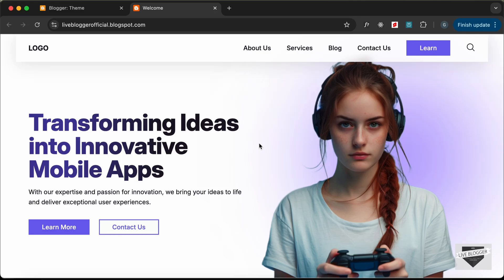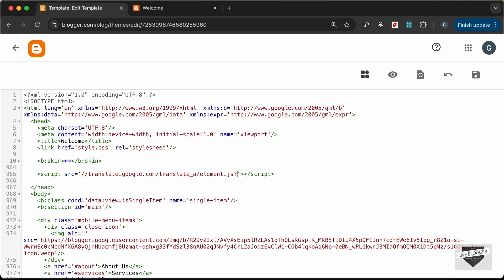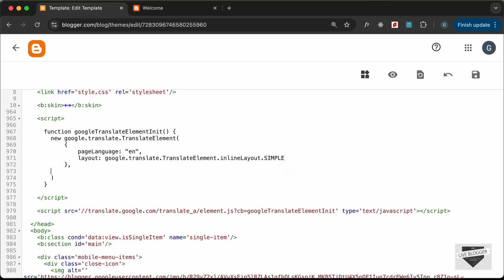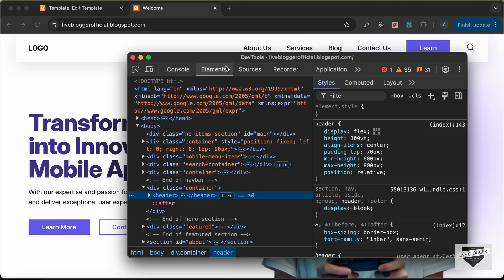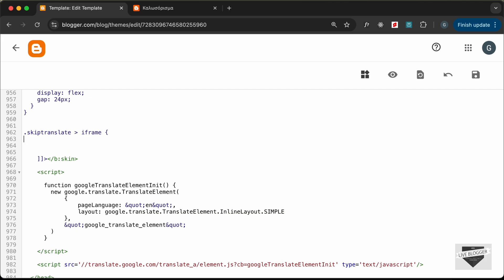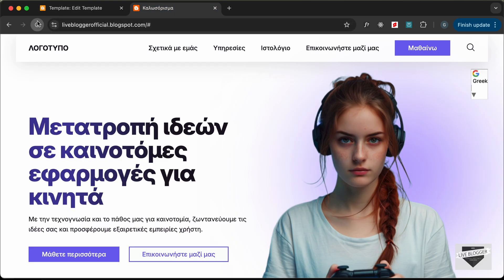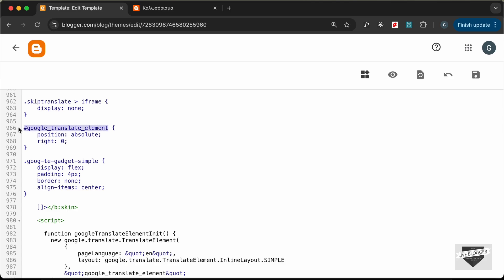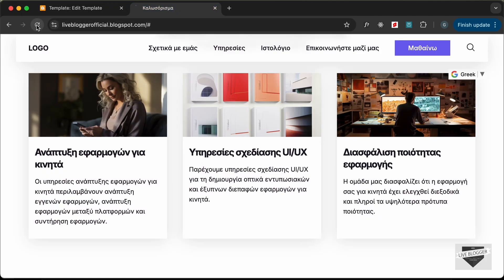Create A Responsive Blogger Theme From Scratch (Part 10 - Google Translate)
Hi guys, in this tutorial series we will design a modern responsive website for an App development agency/company using HTML, CSS and JavaScript. Now we have started creating a Blogger theme out of this design and in this video, I will show you how to add Google Translate to your Blogger theme. I hope you find this useful.